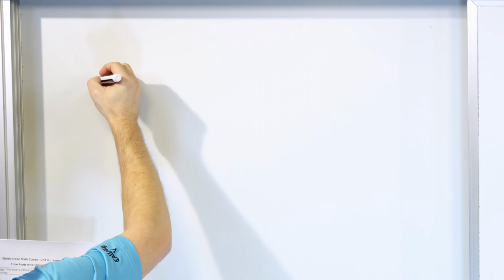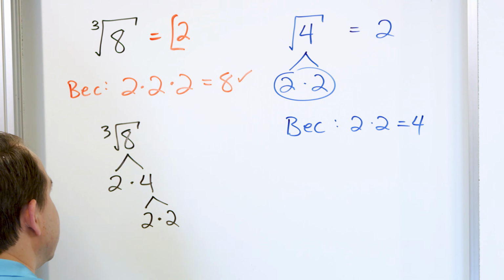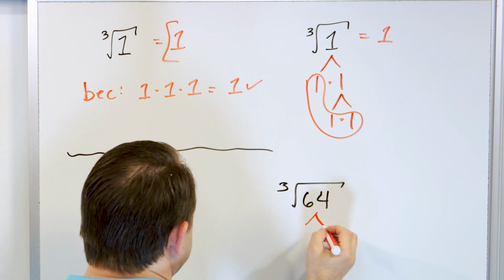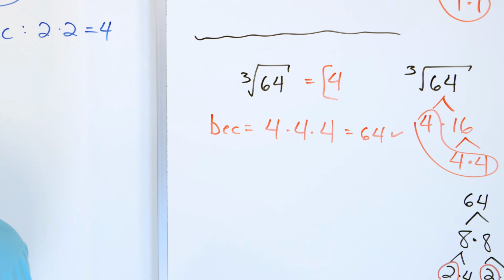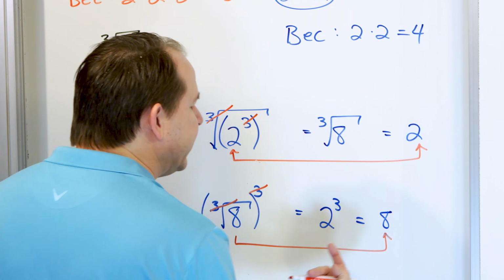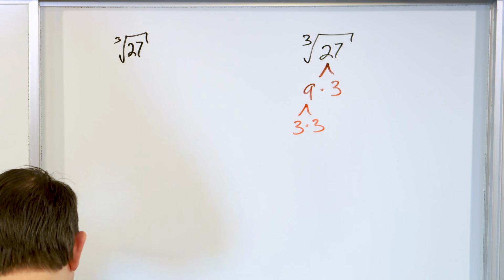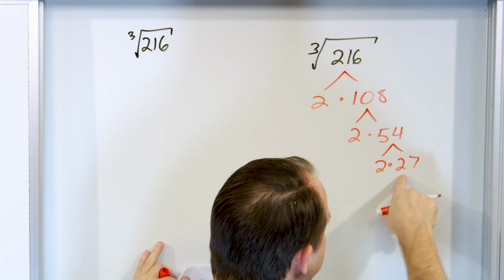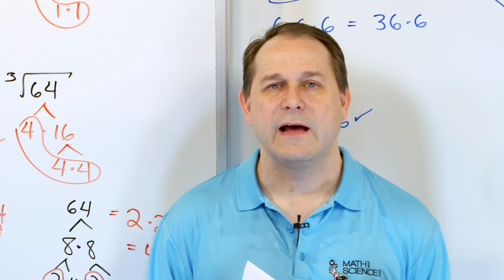What is a Cube Root? Solving Cube Roots | Step-by-Step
Welcome to our comprehensive guide to mastering cube roots! In this video, we'll take you on a journey through the world of cube roots, from the basics to the more advanced techniques.

We understand that for many, cube roots can be a daunting topic, but fear not! Our easy-to-follow tutorial will equip you with the skills and knowledge you need to confidently solve cube roots of any difficulty level.

We'll start with the basics, explaining what a cube root is and how it differs from a square root. We'll then move on to show you some simple tricks for finding cube roots quickly and easily, before delving into more complex methods for tackling tricky cube root problems.

Throughout the video, we'll provide you with plenty of examples and real-life applications of cube roots, so you can see just how important this topic is in fields such as engineering, physics, and mathematics.

By the end of this tutorial, you'll be a cube root pro, equipped with the skills and confidence you need to solve even the most challenging problems. So sit back, relax, and let's get started on this exciting journey into the world of cube roots!